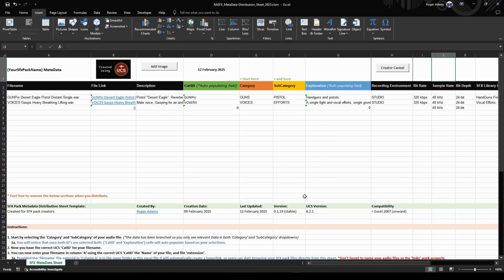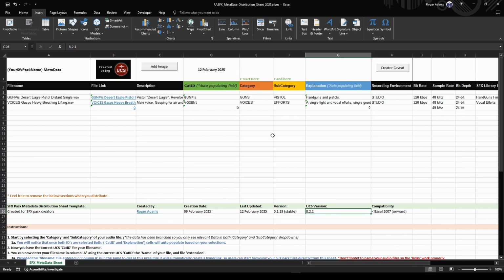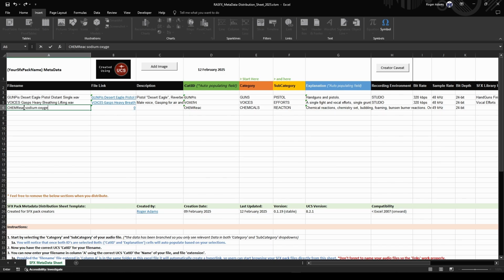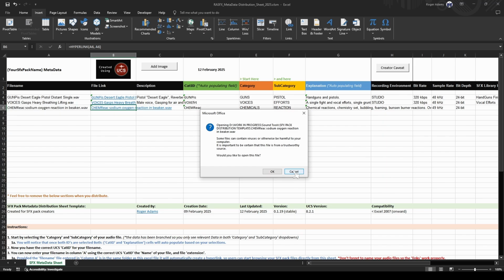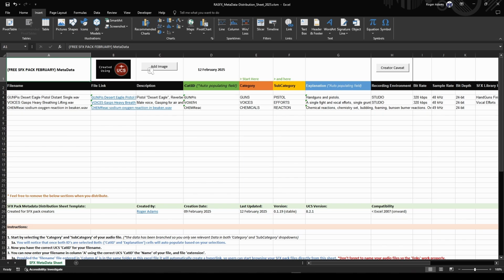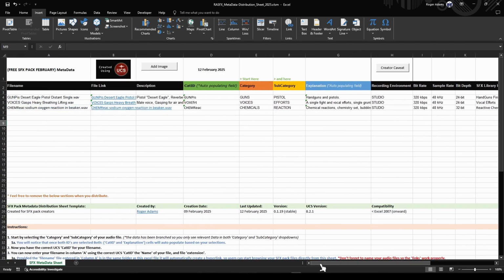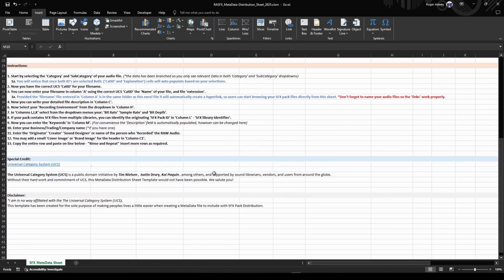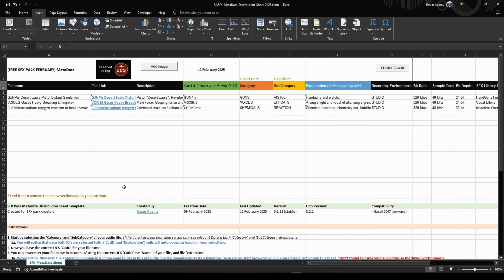RASFX MetaData Distribution Sheet How-To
RASFX MetaData Distribution Sheet How-To-Video.
Take a snapshot look at how to use the SFX MetaData Distribution Sheet.

The sheet is created to aid in preparing a metadata distribution sheet for sound recordists, sound designers, studio's, and production companies looking to make the process of creating these sheets more efficient so you can get back to what you do best.